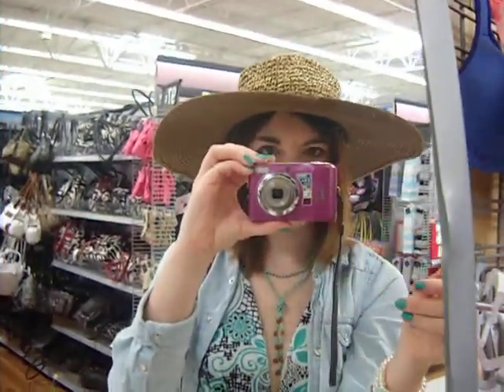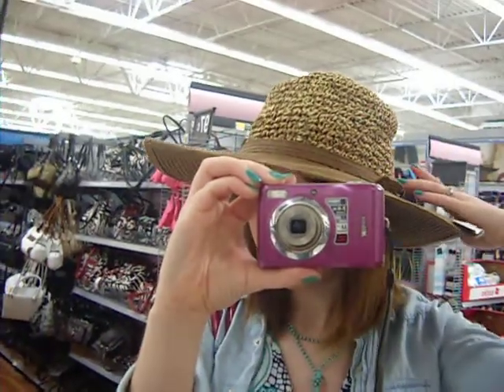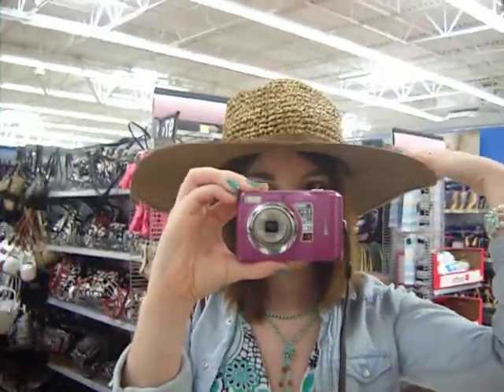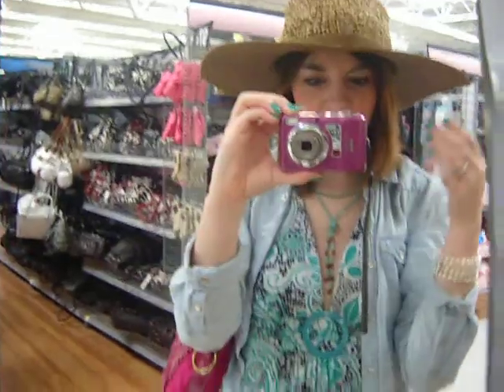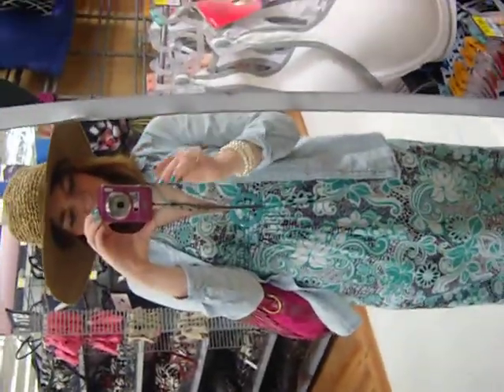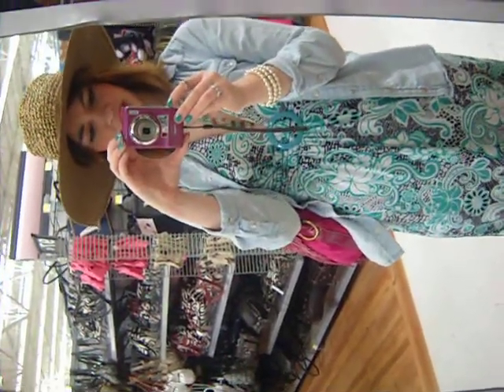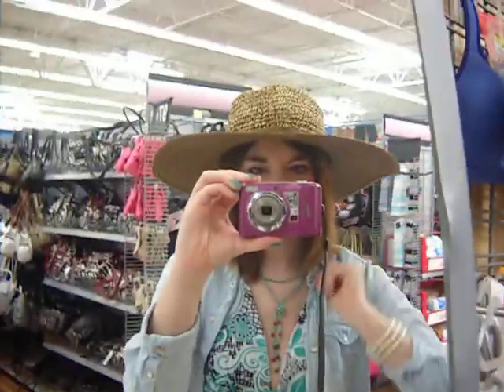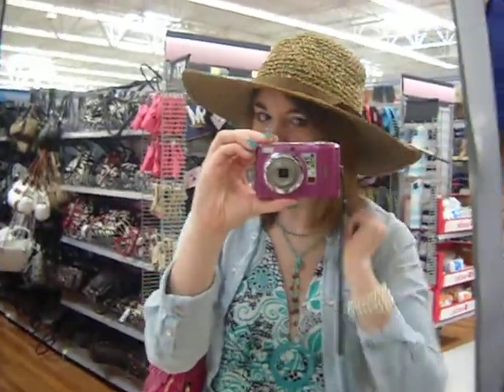It Was Mother's Day!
Follow, Friend & Booth me:
DailyBooth♥
My Chickapproved

ftc: not sponsored Walmart did not pay me to make this video
I payed for everything myself!